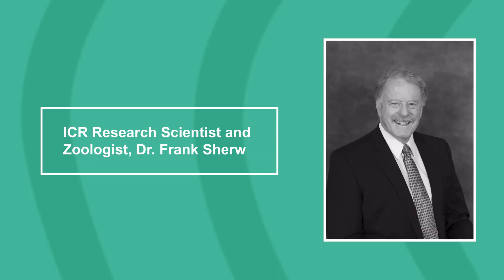These Animals Are Masters of Disguise | The Creation Podcast: Episode 33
From the leopard's spots to the butterfly's wings, many of our planet's creatures possess the ability to hide in plain sight. Where did this skill come from? And why is it found in so many diverse places?

Whether in the air, on the ground, or under the sea, you're sure to find what you're looking for as host Ivana Semidey and ICR Zoologist Dr. Frank Sherwin discuss this fascinating creature feature.

Do you have questions about science or Scripture? Post them in the comments and we might answer them in future episodes.

Tune in every other Tuesday here on YouTube for new episodes. You can also find the audio version on Spotify, Apple Podcasts, Amazon Music, and Google Podcasts.